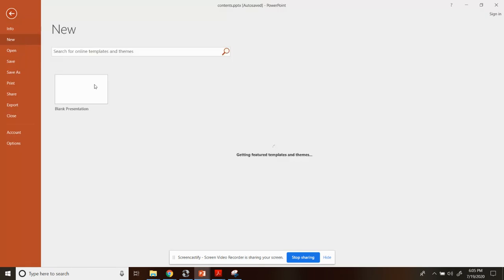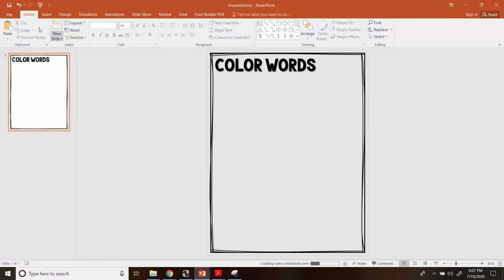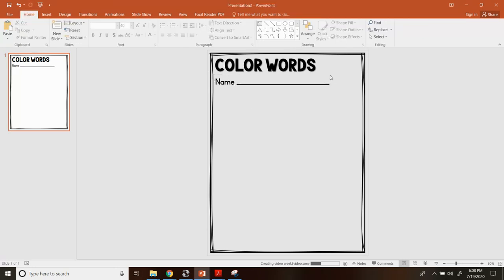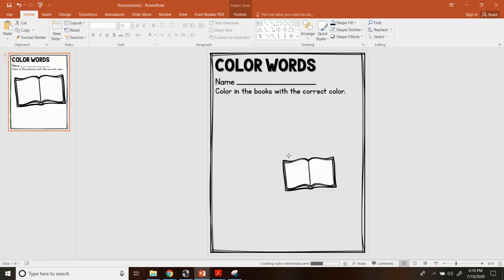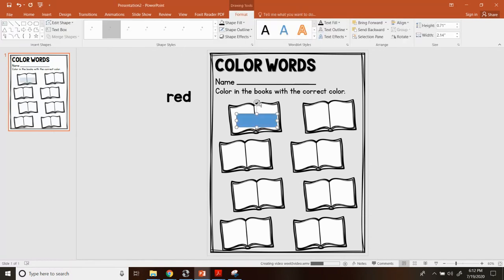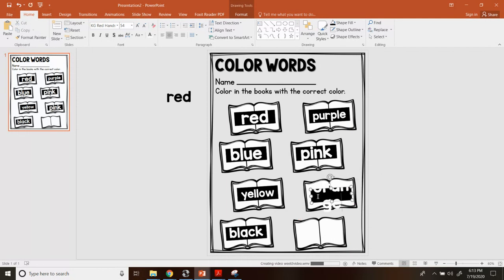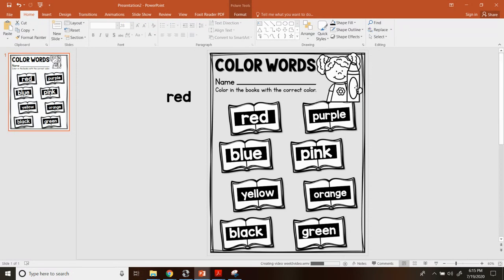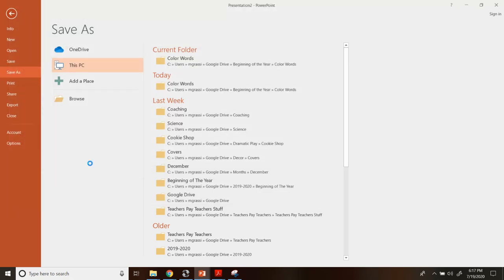How To Make a Worksheet on PowerPoint Teacher Passive Income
If you are interested in taking a class with me, check out my StanStore